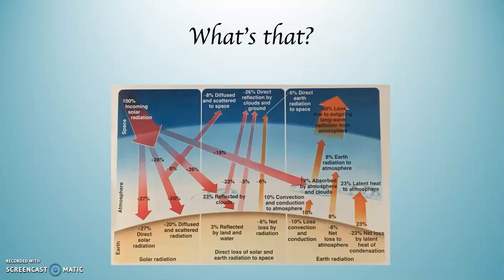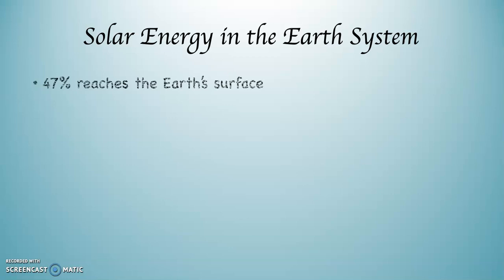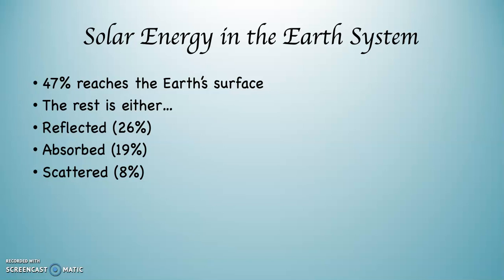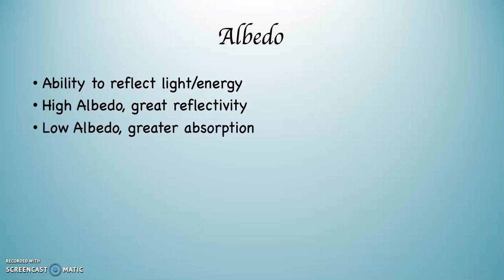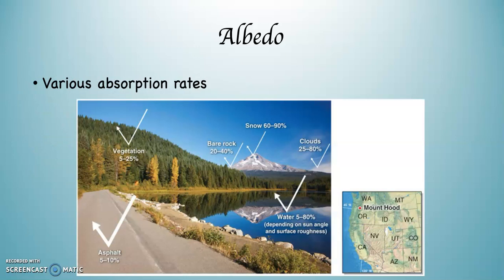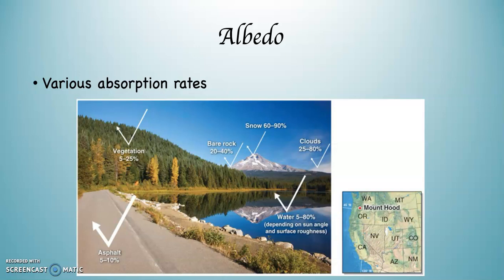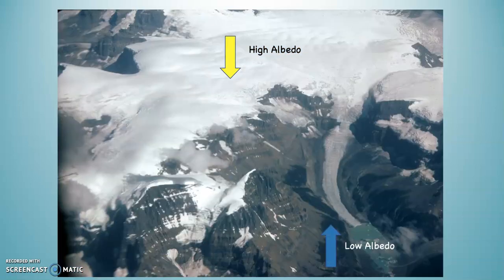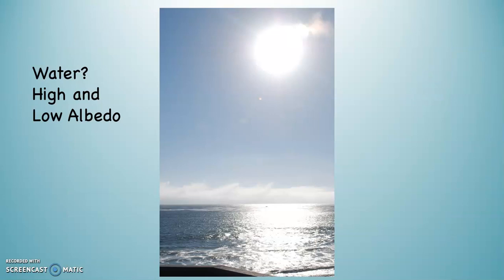Solar Radiation and Albedo